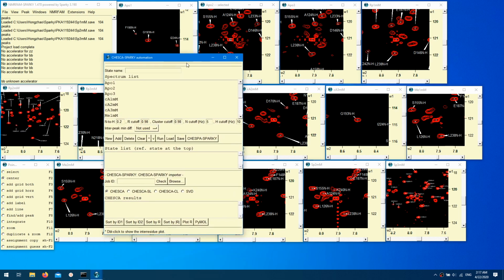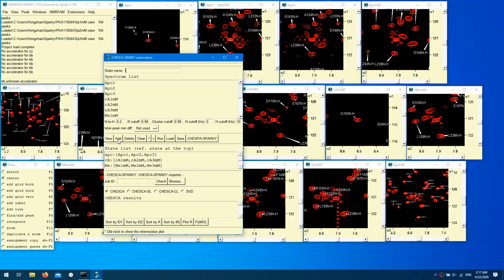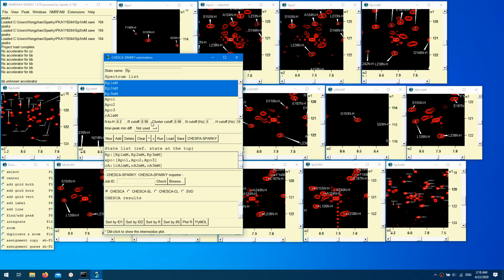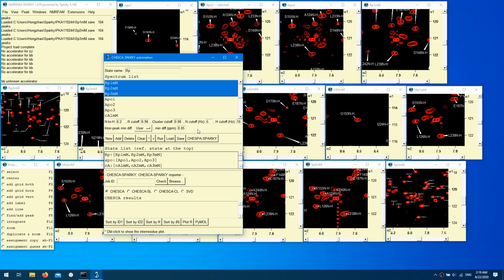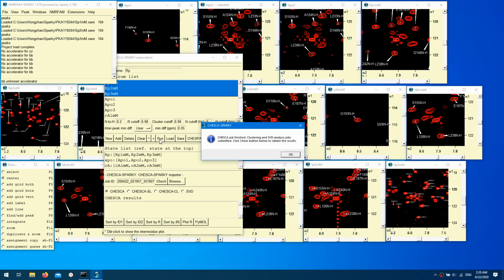NMRFAM-SPARKY: CHESCA-SPARKY set up (Presenter: Hongzhao Shao)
This video demonstrates how to open CHESCA-SPARKY window and set up for allostric network analysis.

Presenter: Hongzhao Shao from Giuseppe Melacini group (McMaster University)